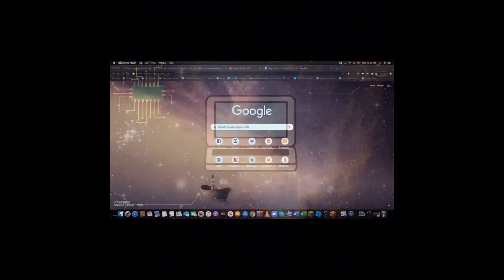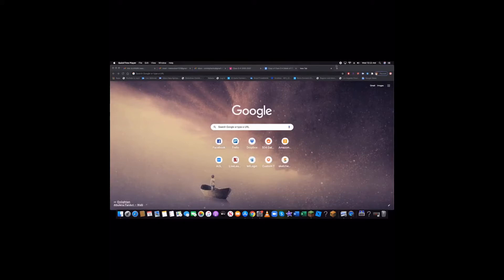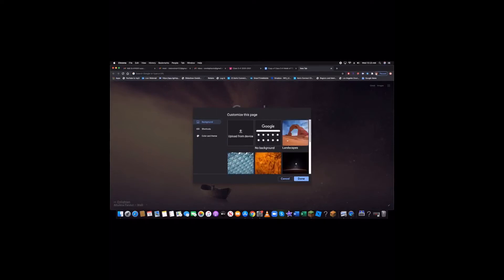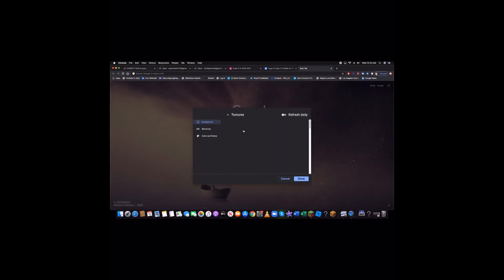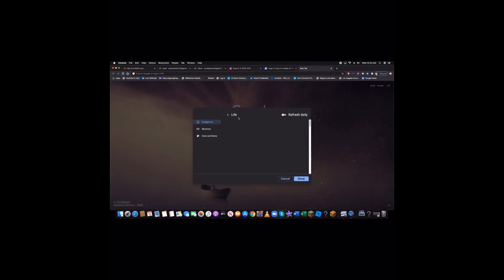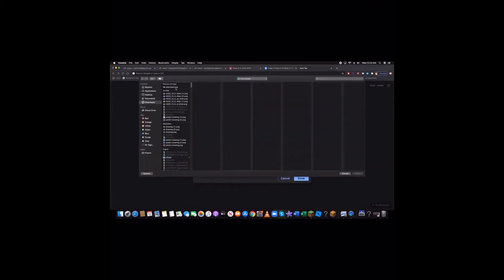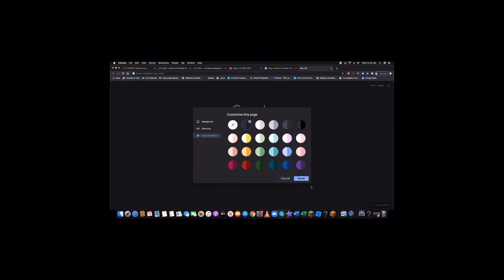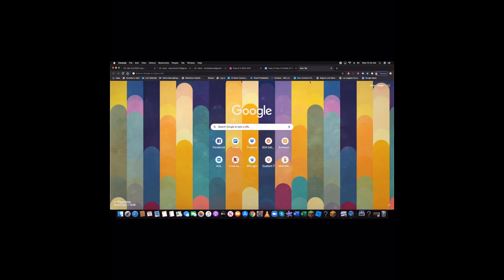How to change your background on Google (Customization Part 1)